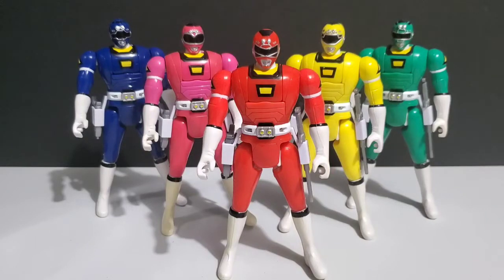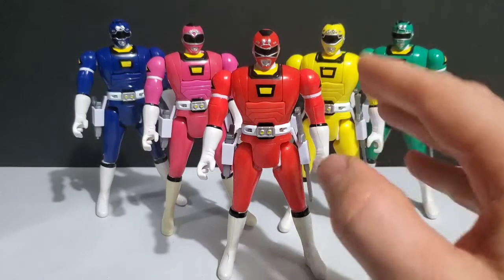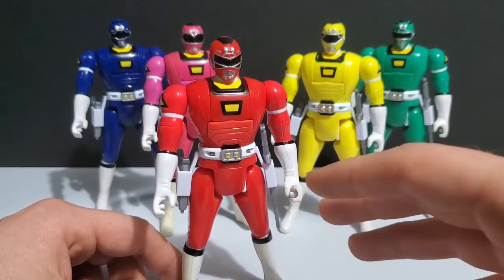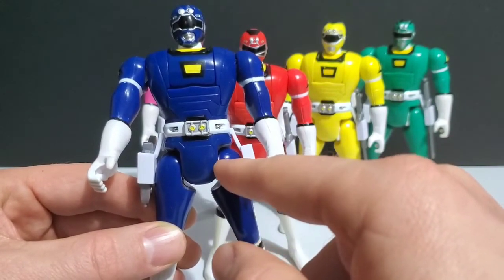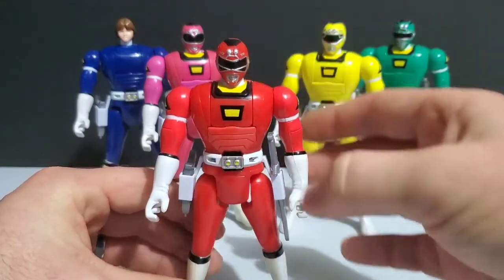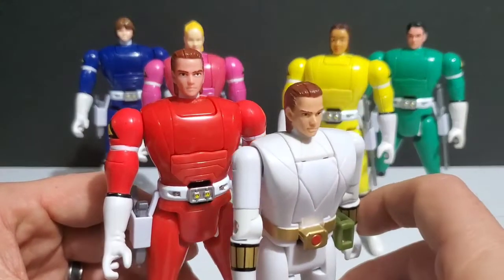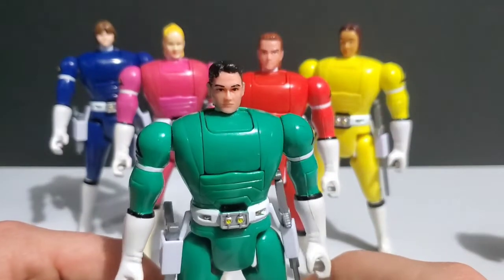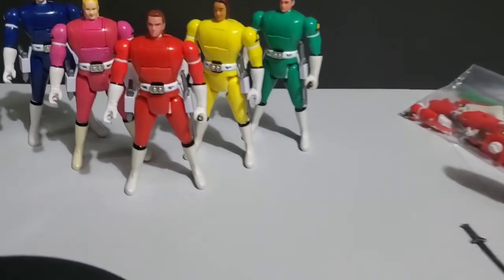Auto Morphin Turbo Ranger Figures Review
In this video we take a look at the 5in Auto Morphing Turbo Rangers from '97.